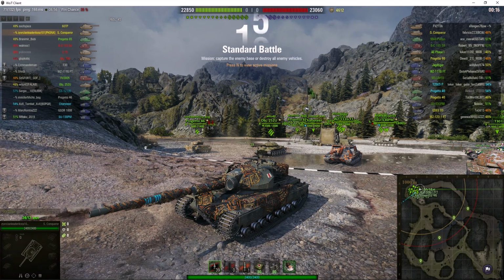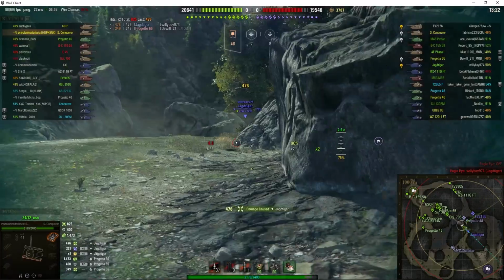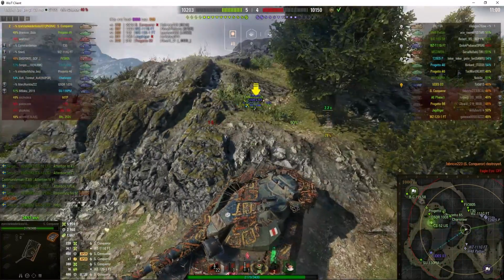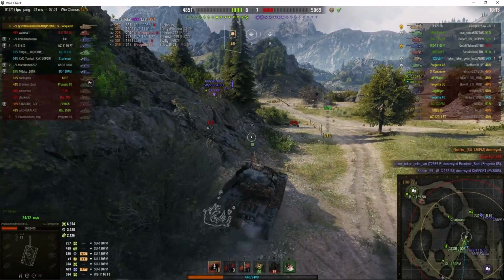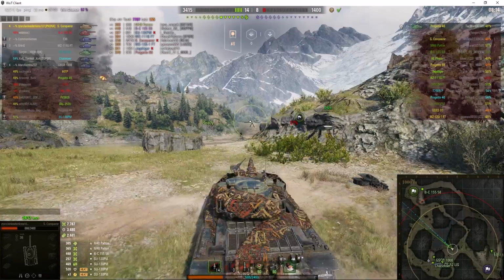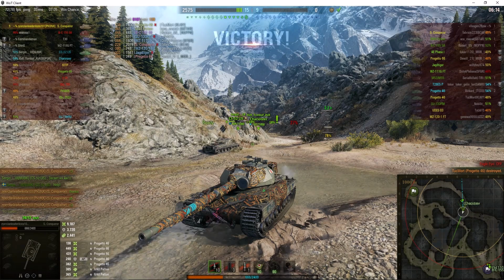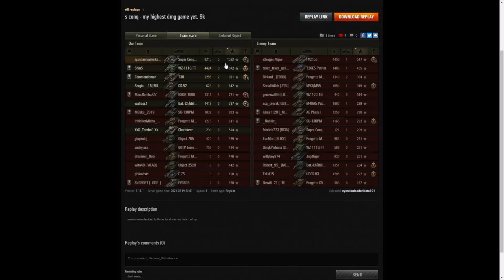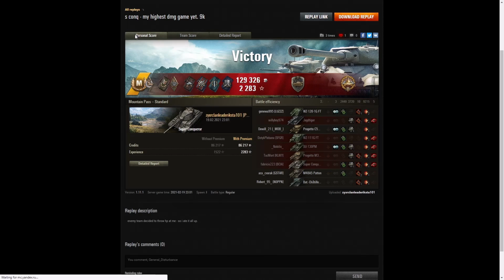Super Conqueror - zyxrclanleaderiksta101 [PH3NX]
This replay is from 19 February 2021 on Mountain Pass. The player was
zyxrclanleaderiksta101 [PH3NX] in the Super Conqueror.